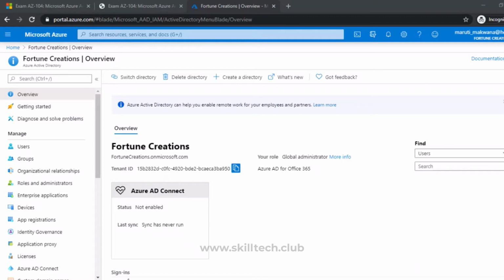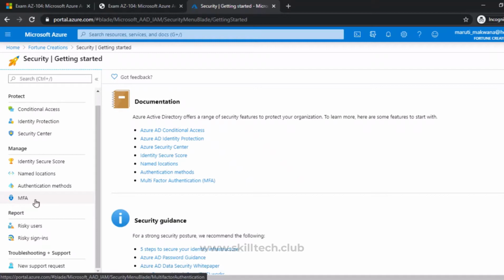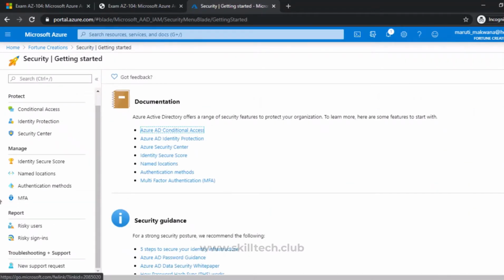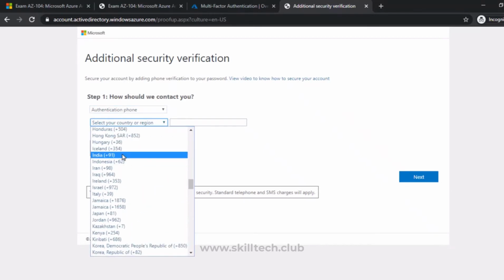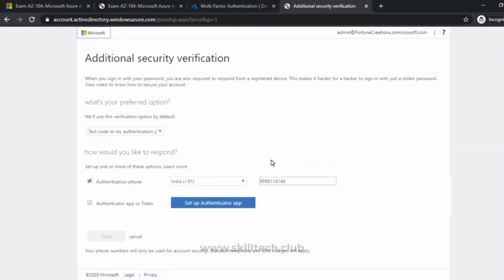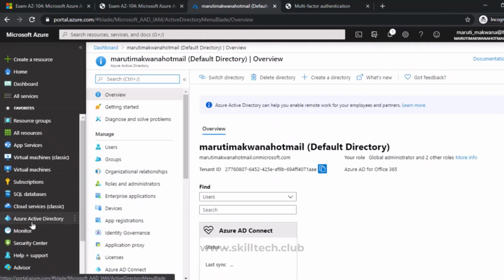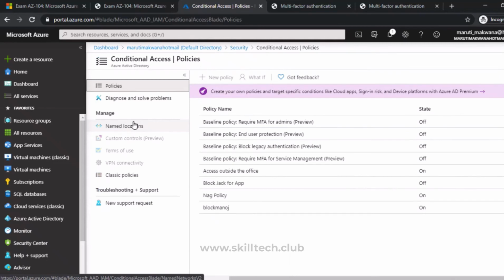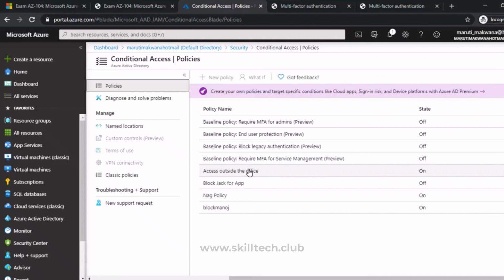Multi-Factor Authentication (MFA) in Azure | AZ-900 Microsoft Azure Fundamentals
We dive into the concept of Multi-Factor Authentication (MFA), a vital security feature in Microsoft Azure that protects user identities and access. Designed for beginners and those preparing for the AZ-900 Microsoft Azure Fundamentals exam, this video provides a clear understanding of how MFA works and why it’s essential for secure cloud environments.

What you’ll learn:

- What is Multi-Factor Authentication (MFA), and how does it work in Azure?
- The benefits of MFA for securing user identities and data
- How to enable and configure MFA in Azure Active Directory
- Real-world use cases of MFA in organizations
- Understanding the role of MFA in a Zero Trust security model